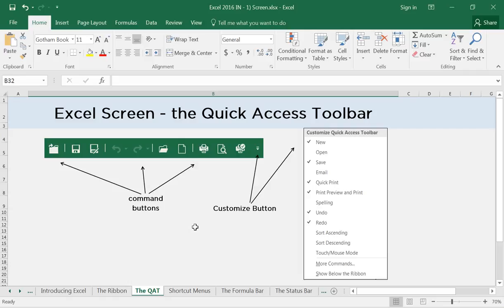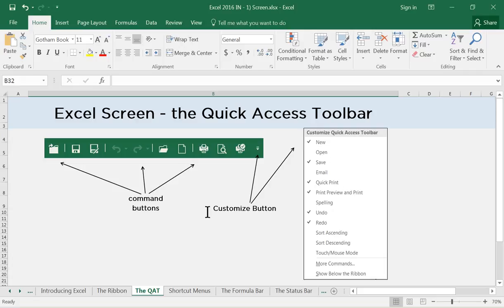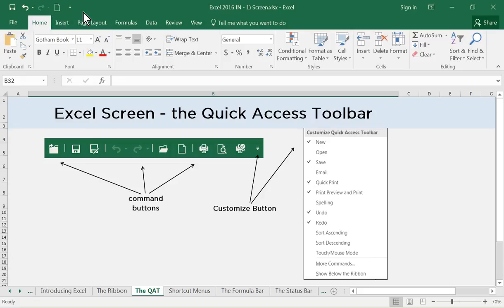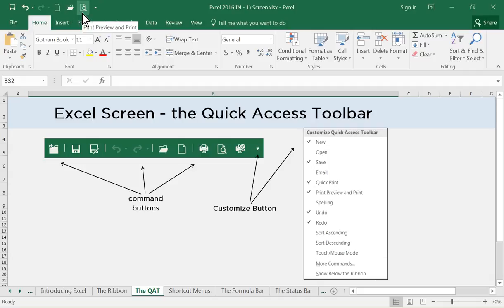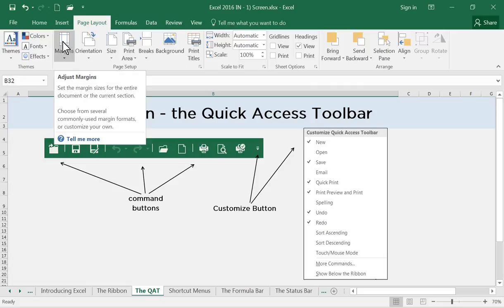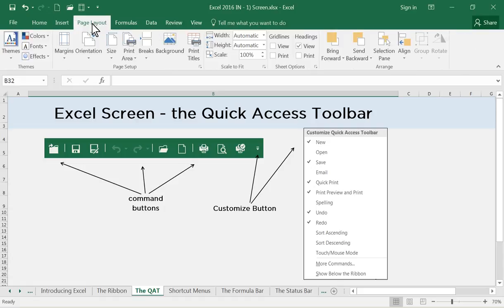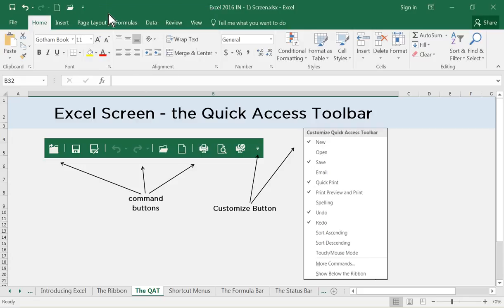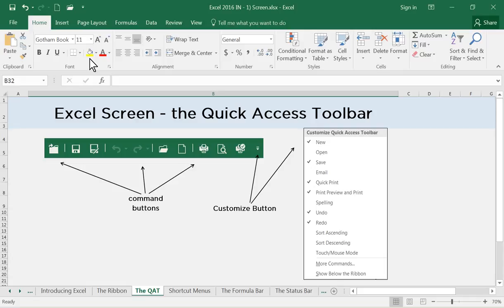1b) The Quick Access Toolbar (5:08)